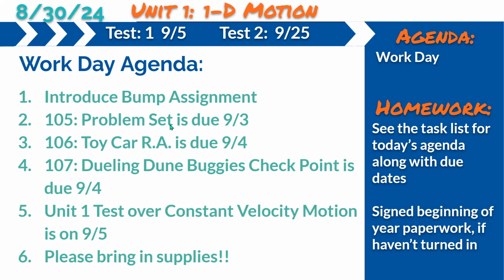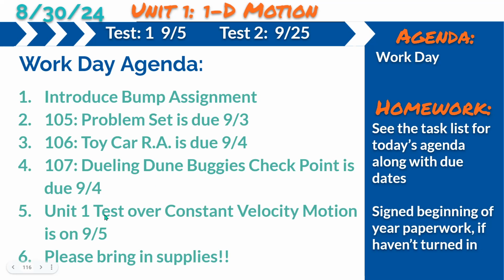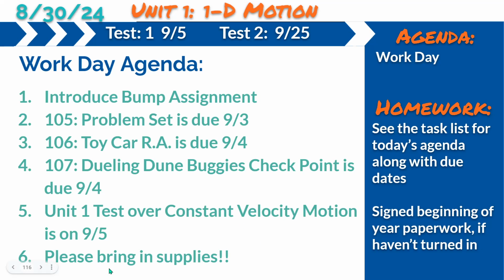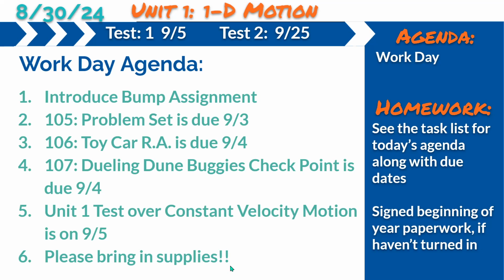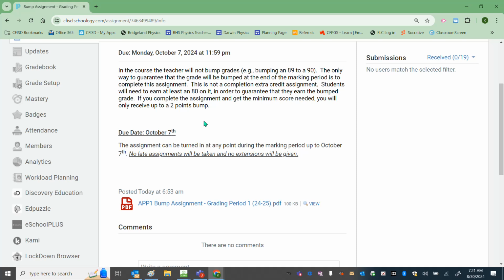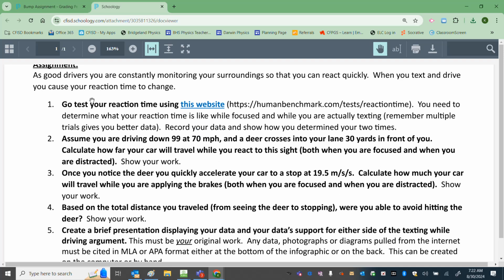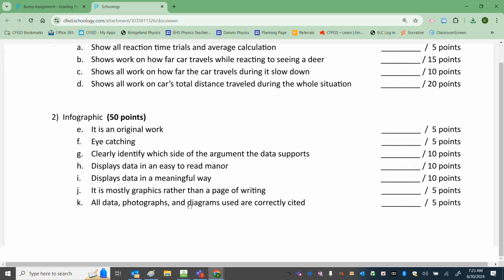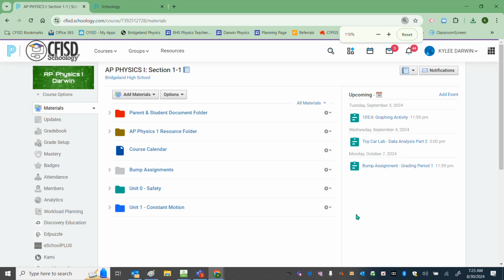24/08/30 - Bump Assignment Intro